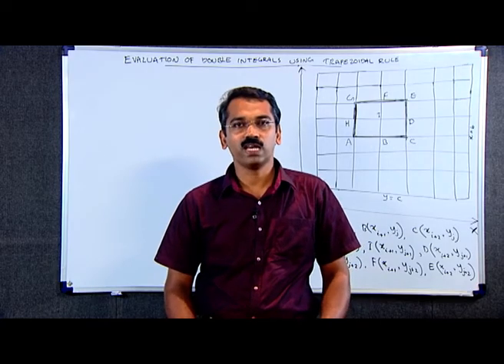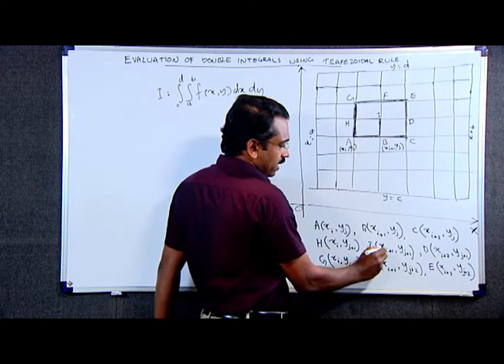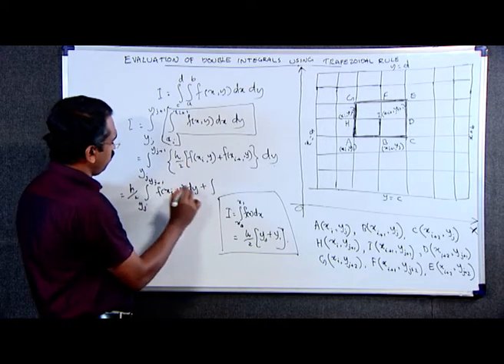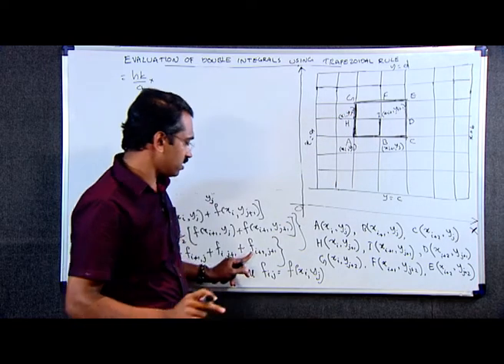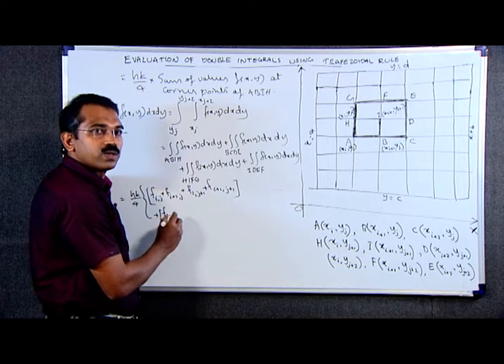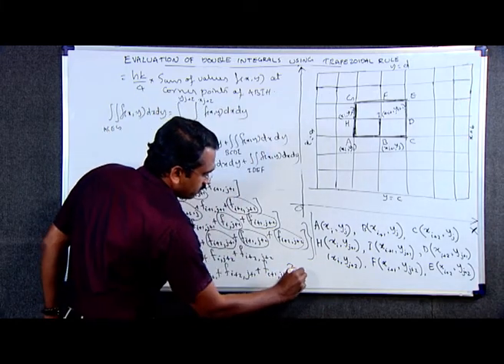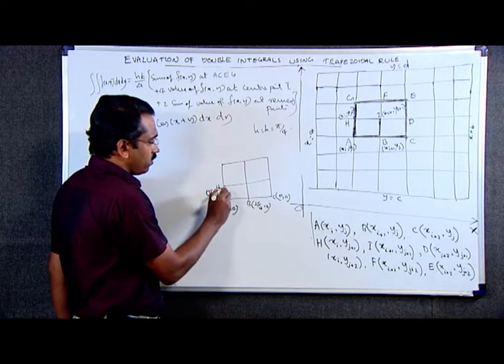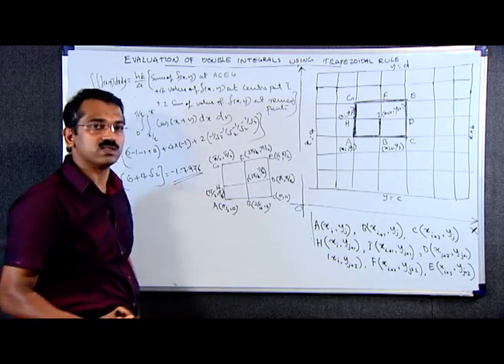EVALUATION OF DOUBLE INTEGRALS USING TRAPIZOIDALRULE (CH-08)